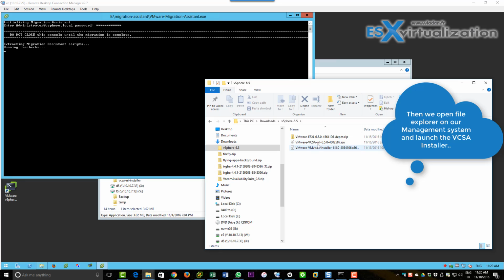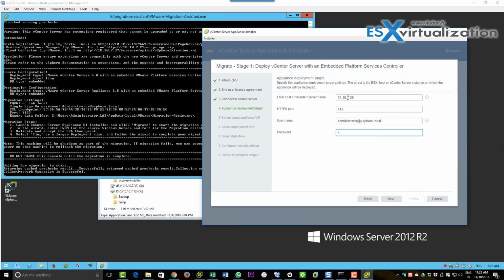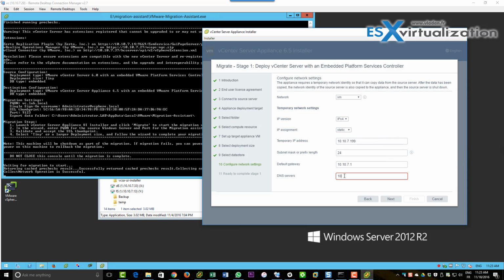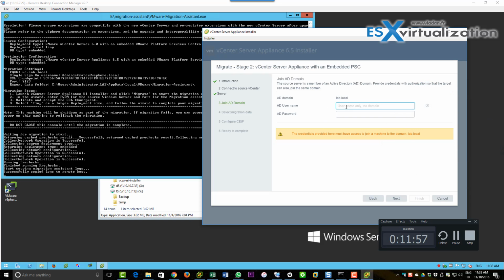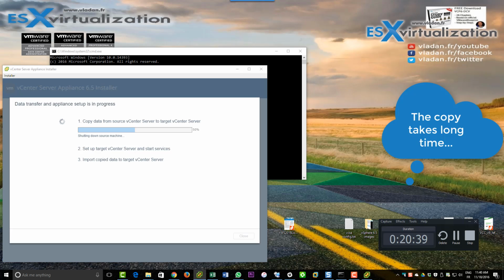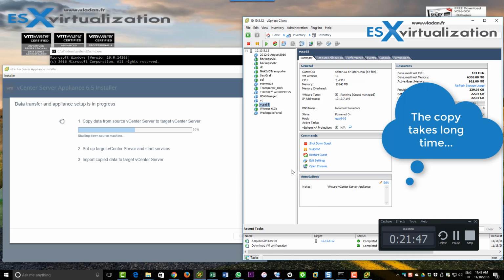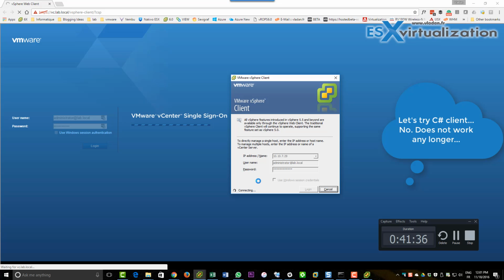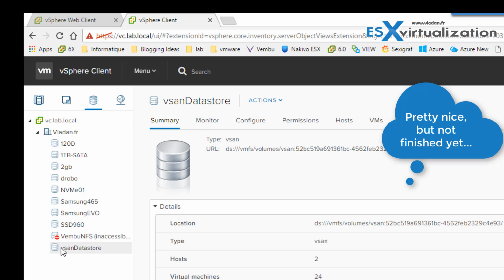How to Migrate Windows Based vCenter to VCSA 6.5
You'll see the migration from Windows based vCenter server 6.0 U2 to a VMware vCenter server appliance (VCSA) 6.5 with embedded platform service controller (PSC).